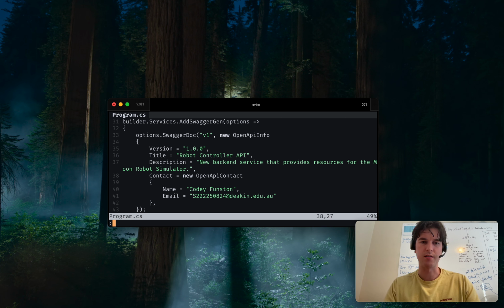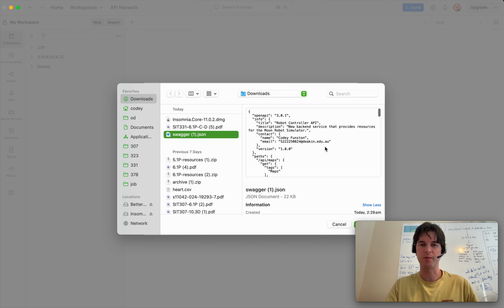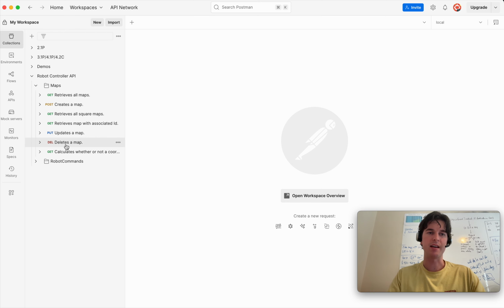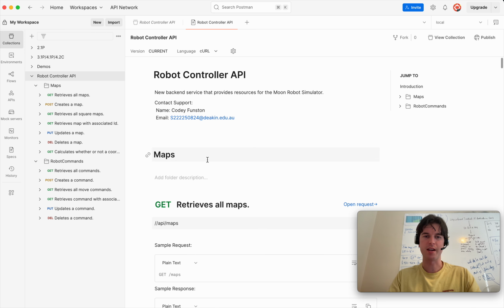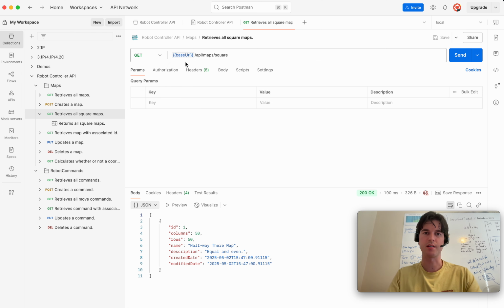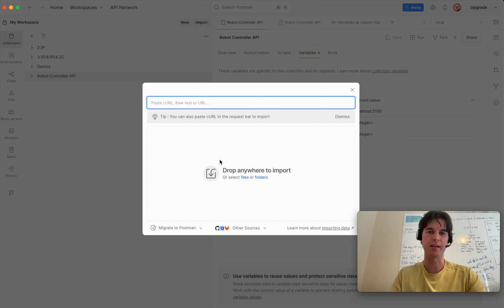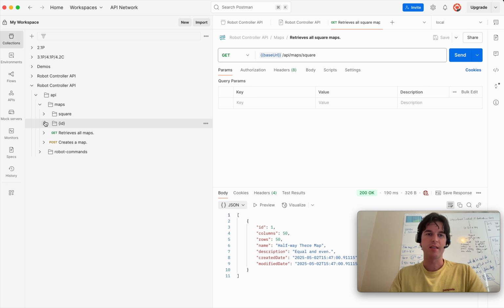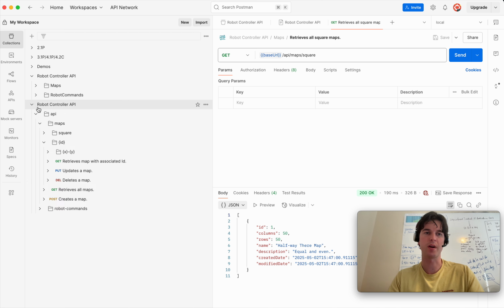OpenAPI to Postman Collection